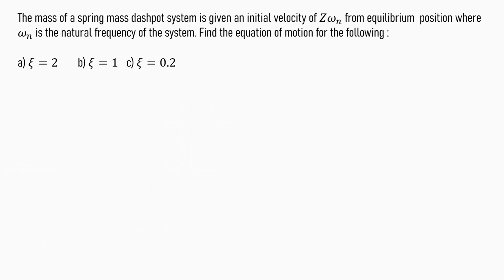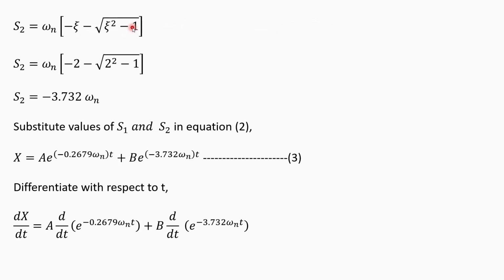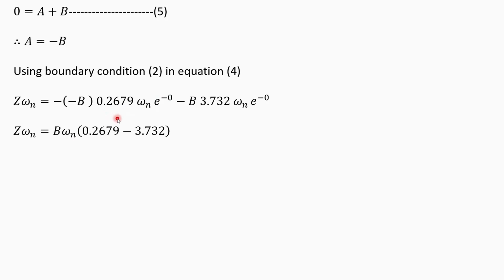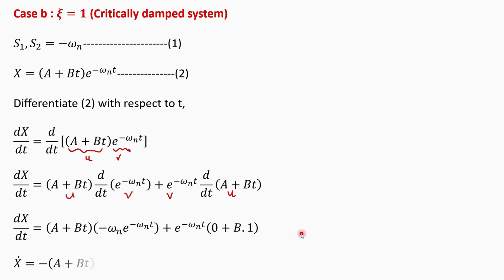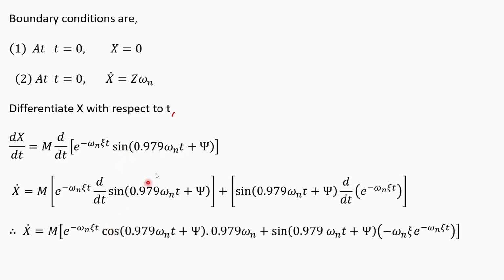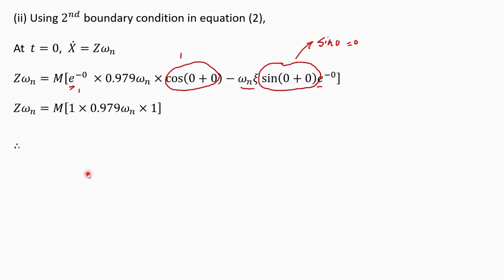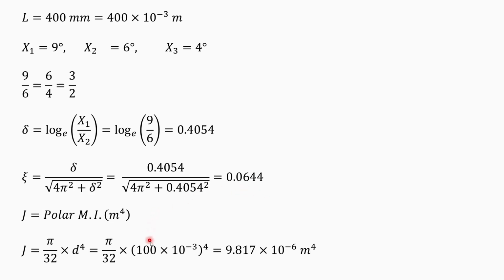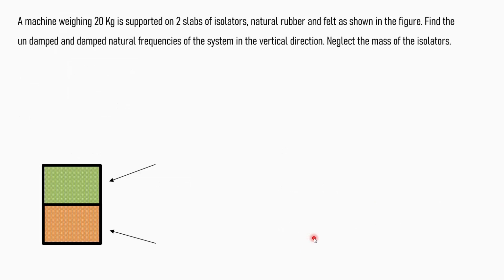Lecture 18_1 | Dynamics of Machinery | Examples on Free damped vibrations - 4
This video will explain the typical examples on Free damped vibration system.

examples on free damped vibrations,
introduction to undamped free vibration of sdof,
free damped vibrations,
damped free vibration of single degree,
ktu dynamics of machinery mechanical vibration,
problem on free damped 1 dof system,
vibration,
single degree damped free vibration,
ktu dynamics of machinery,
ktu dynamics of machinery module 5,
ktu sixth semester dynamics of machinery,
vibrations,
undamped free vibration,
damped free vibrations